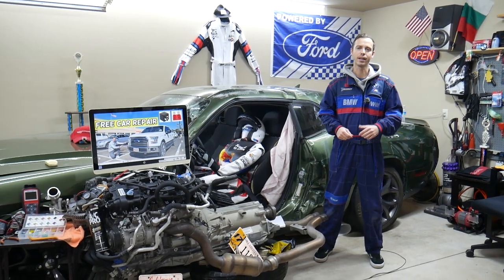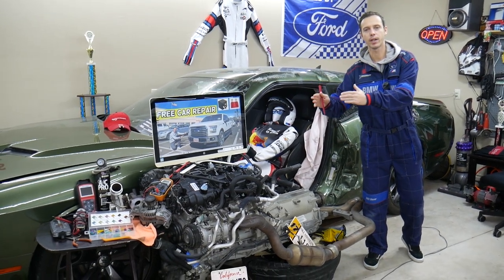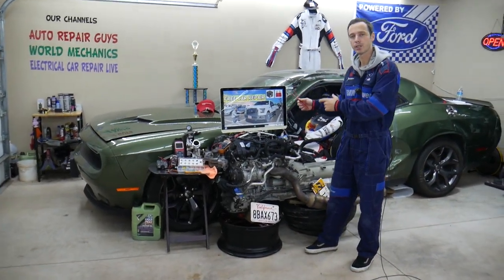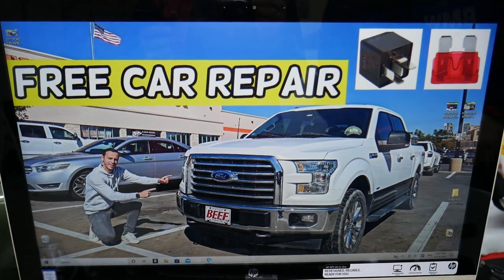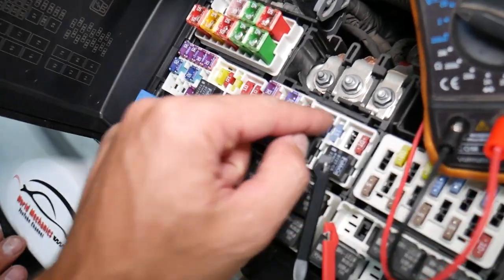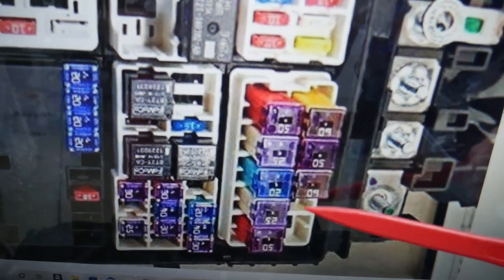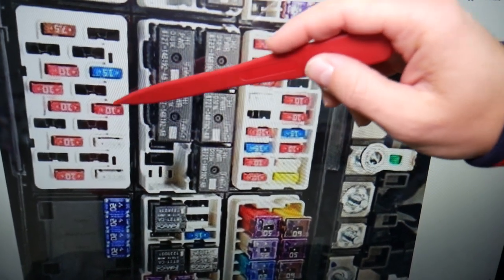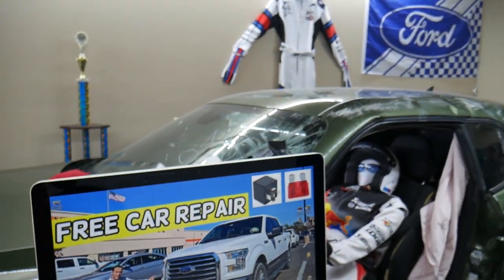WHY FORD F150 F-150 RADIATOR FAN STAYS ON, FAN DOES NOT TURN OFF 2015 2016 2017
If you have Ford F-150 F150 and the radiator fan stays on, fan does not turn off and you want to see which fuse and relay can cause your Ford F-150 F150 the radiator fan stays on, fan does not turn off we will demonstrate that in this video today. We demonstrated if you have Ford F-150 F150 radiator fan stays on, fan does not turn off fuse and relay can cause that on 2016 Ford F150 but it may be helpful on:
2015 Ford F150 F-150 radiator fan stays on, fan does not turn off
2016 Ford F150 F-150 radiator fan stays on, fan does not turn off
2017 Ford F150 F-150 radiator fan stays on, fan does not turn off